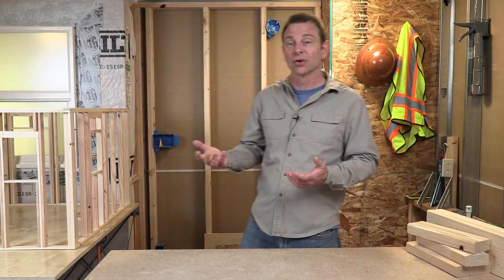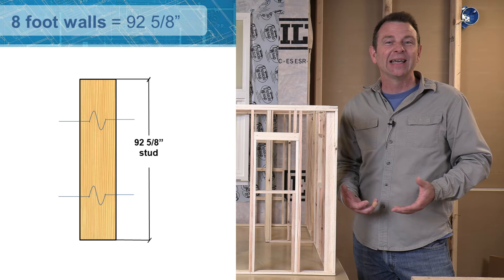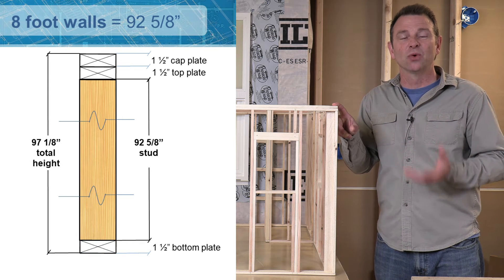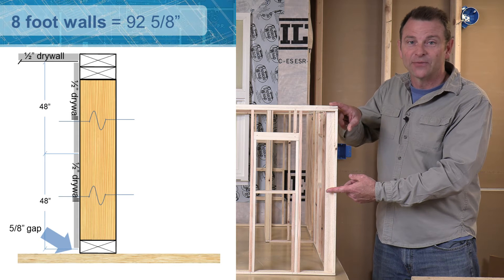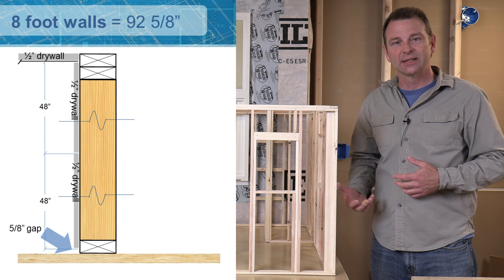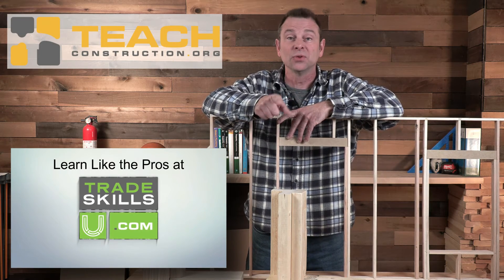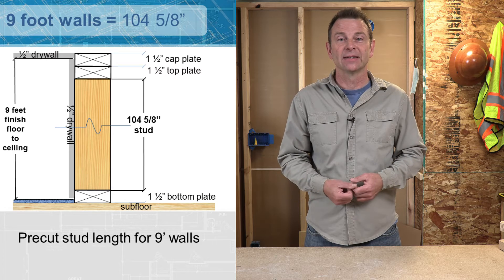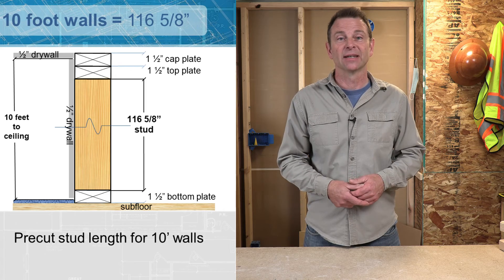Ever wonder why wall framing studs are available 92 5/8'' and 8 feet - Trade Training Video Series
This lesson explains why studs can be purchased at less than full length.   This is only one of the lessons in our wall framing series designed to provide a review of the framing process.

If you are interested in taking one of our full courses - consider enrolling

If you are a teacher and in need of instructional resources - I highly encourage you to review what we have to offer